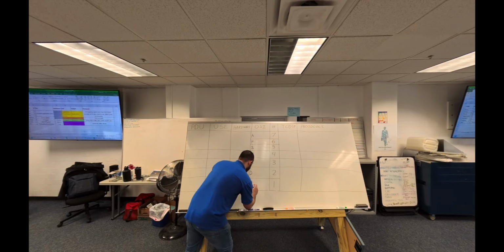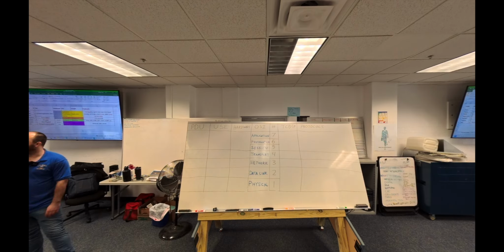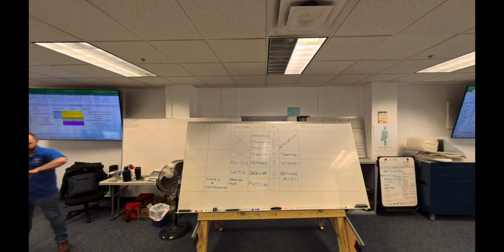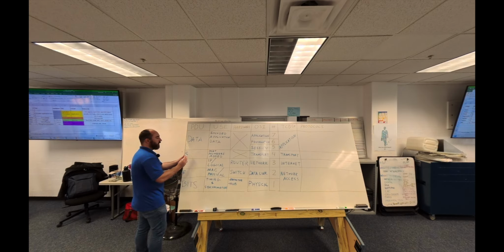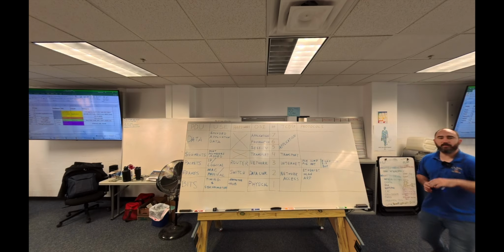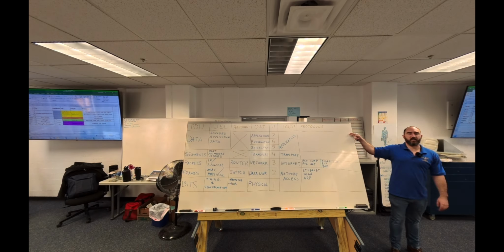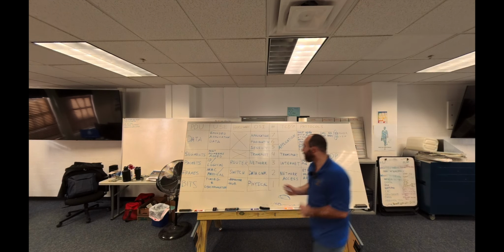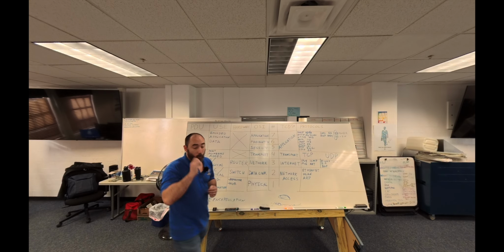OSI TCP/IP Model